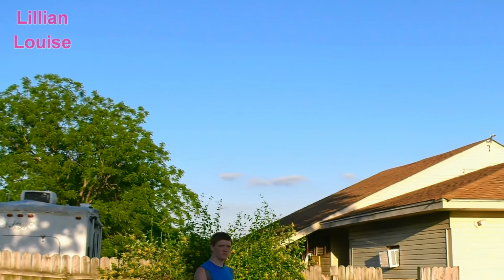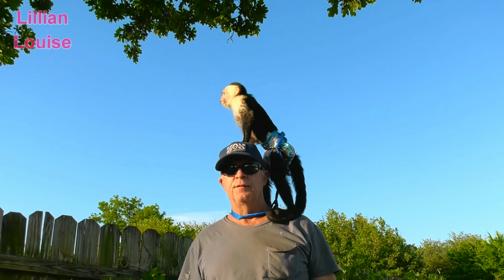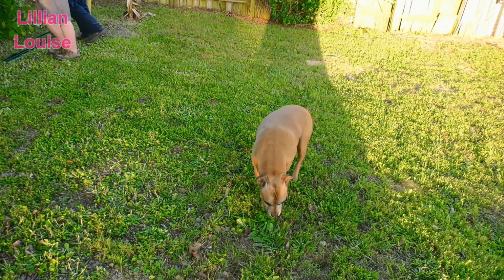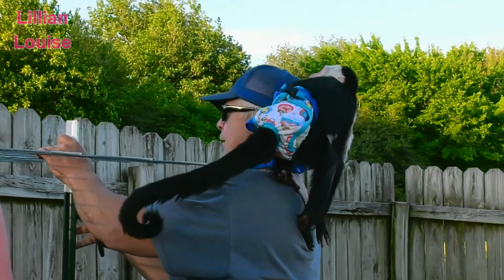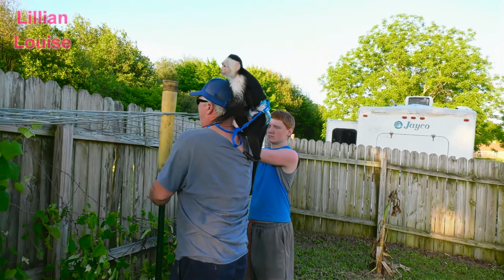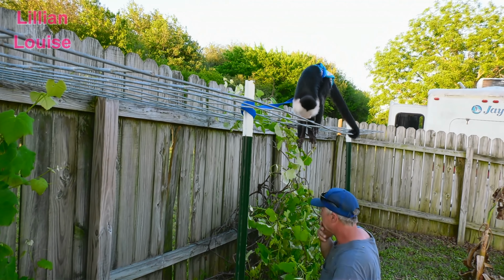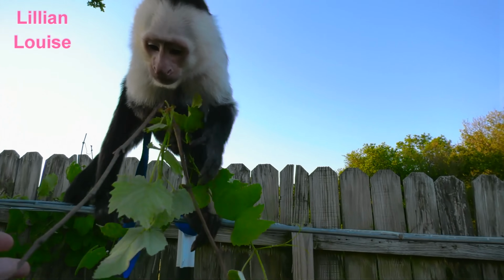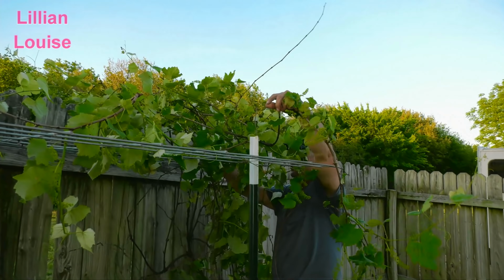Monkey Pet Eats Honeysuckle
LL (#343)  Monkey Pet Eats Honeysuckle with White Faced Capuchin Monkey Lillian Louise.  Have an Awesome day!